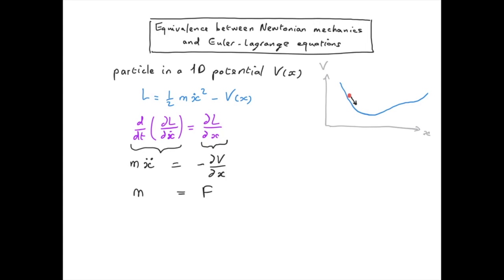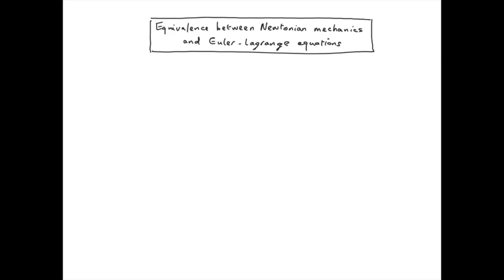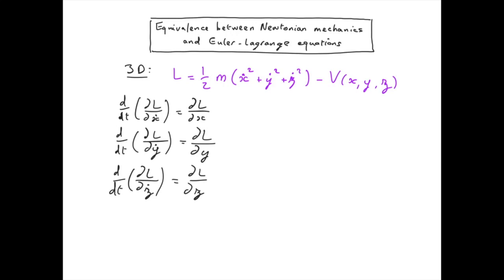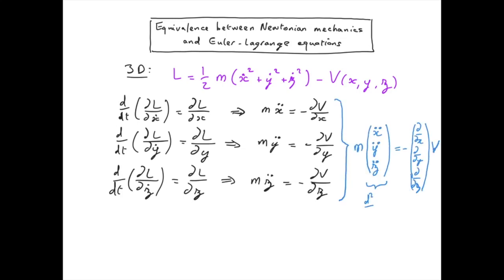C3 - equiv Newton EL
This video is about C3 - equiv Newton EL